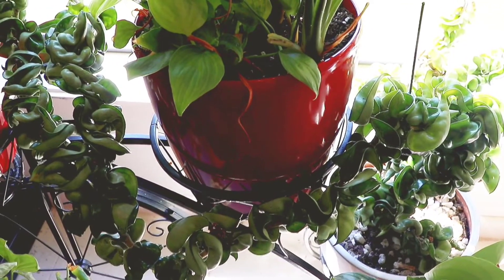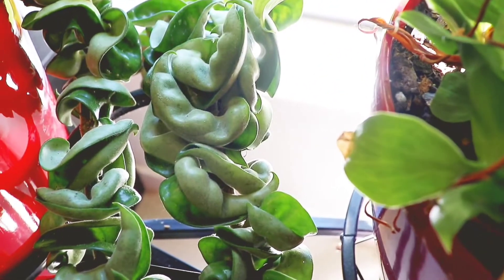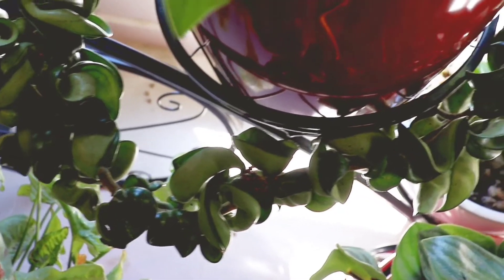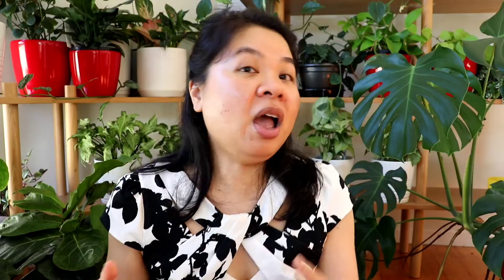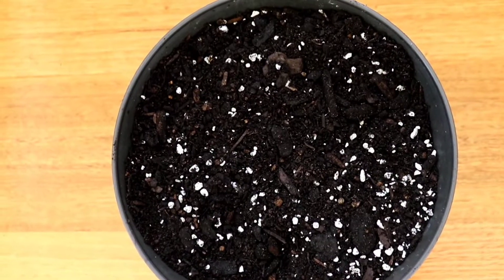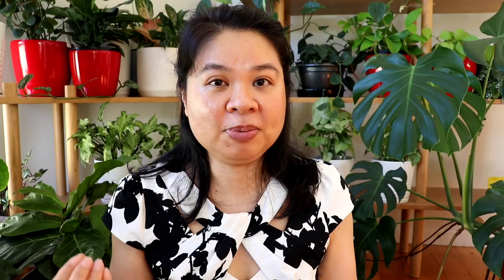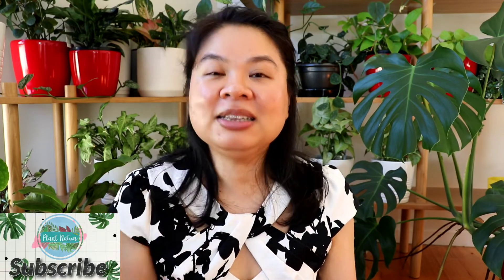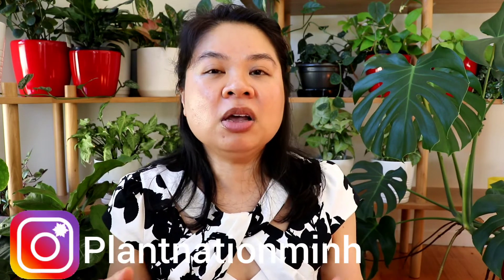How to care for Hoya Hindu Rope / Easy Guide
Hi Planty Friend
This is an easy guide to grow Hoya Carnosa Compacta otherwise known as the Hindu Rope or Indian Rope. I have been growing my plant for pass 3 years and love to share what l have learnt so far to help you grow lush beautiful hoya. Mine has pink blooms as well.
if you have any questions or tips of your own, l would love you read them in the comment section  down below and will reply to you. Have an amazing day!

Other videos you may enjoy watching:
H to care for Spider Plant